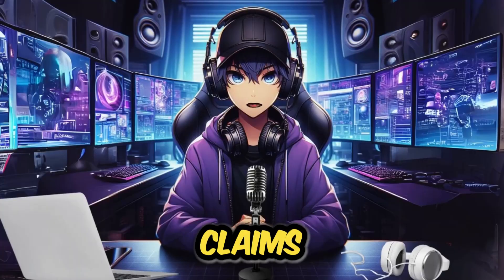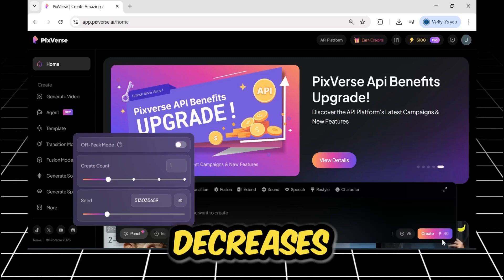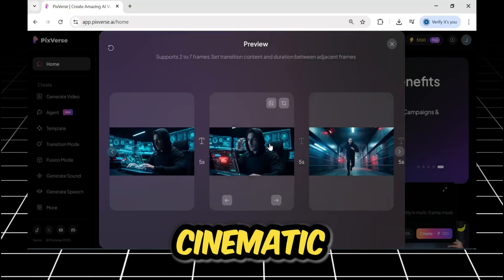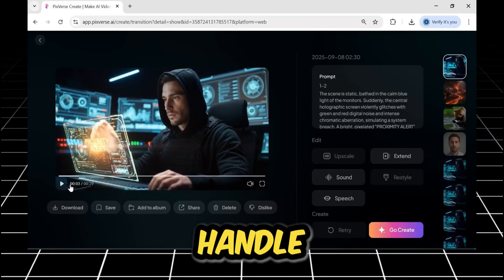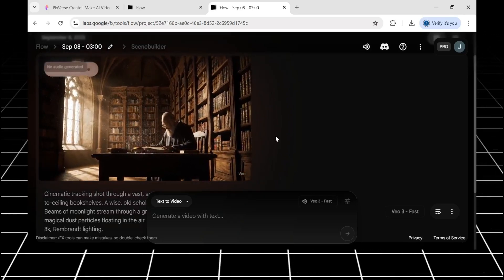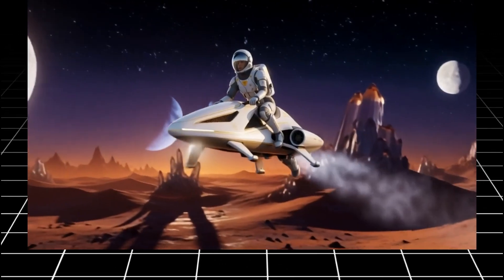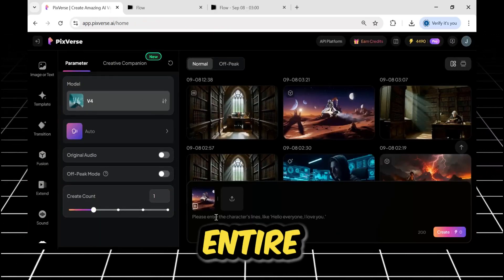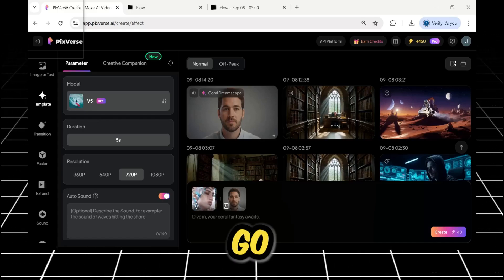FREE AI Video Generator That BEATS Google VEO 3? @PixVerse V5 Review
🔥 I put the new PixVerse V5 AI video generator to the ultimate test against Google's VEO 3... and the results might shock you.

There is a ton of hype around PixVerse AI, with leaderboards ranking it as the #1 Image-to-Video tool. Is it just hype, or is it a real VEO 3 killer? In this video, I push its new V5 model to the absolute limits with complex cinematic prompts to test its most powerful features like "Transition" and "Fusion."

The best part? PixVerse is completely free to use, giving every user 30 free credits every single day.

A huge thank you to @PixVerse for sponsoring this video and for the incredible contest!

Want a chance to win a LIFETIME PRO account? Download the PixVerse app, post your creations with the hashtag pixversecontest, and you could win!